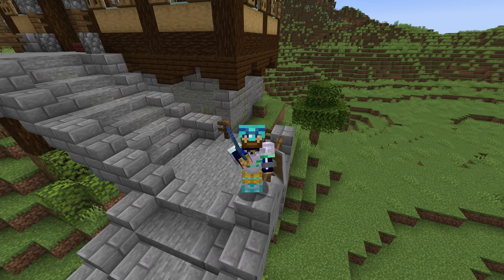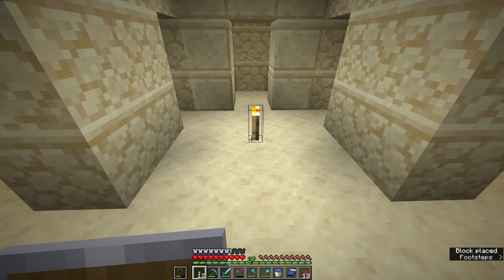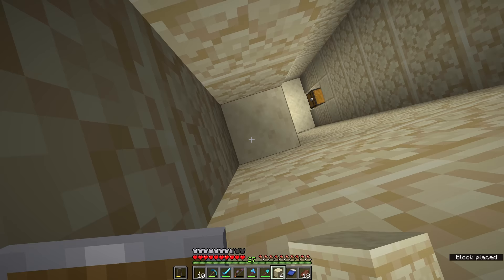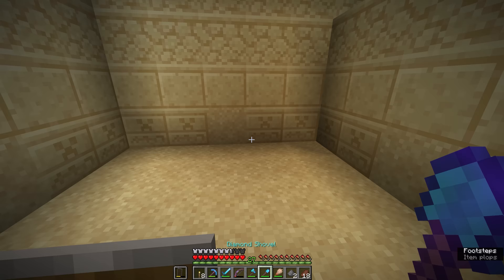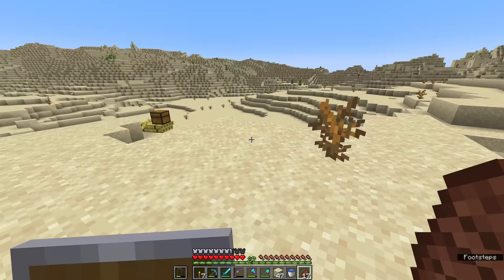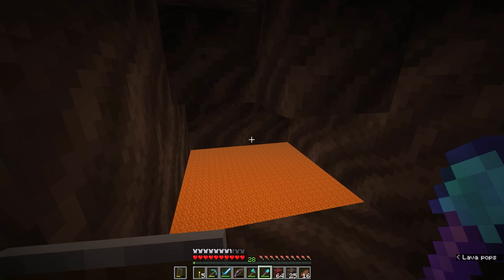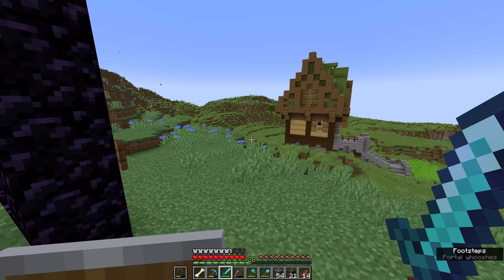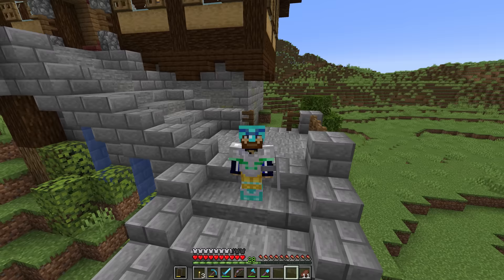Desert Temple Secrets & Archaeology! ▫ Minecraft Survival Guide S3 ▫ Tutorial Let's Play [Ep.14]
In this tutorial, we visit our first Desert Pyramid, and we bring the new Brush tool so we can try some Minecraft Archaeology!

The Desert Temple holds two secret rooms. The first is a loot chamber with an explosive trap, but a chance for the Dune Armor Trim, Enchanted Golden Apples, precious resources and enchanted books! The other is a new side room added in the Trails & Tales update. Players can brush suspicious sand in this area for artifacts as they remove the sand and uncover the floor mosaic. This can yield more precious resources, TNT and Gunpowder, and the new Pottery Sherds!

We also find our first Pottery Sherd in a Desert Well, visit a ruined Nether Portal and discuss how to restore it, then establish a new Nether Portal at the desert location. It drops us off in an unexpected location in the Nether, and we dig a tunnel home to connect it to our Nether Hub!

Finally, we look at how Pottery Sherds can be crafted into new Decorated Pots along with Bricks, and explore ways they can be combined with flower pots for decoration!

GNU Paranor001